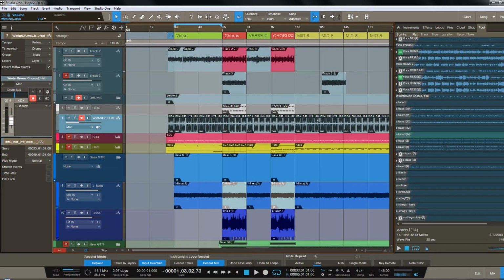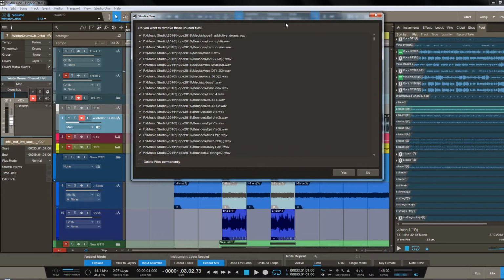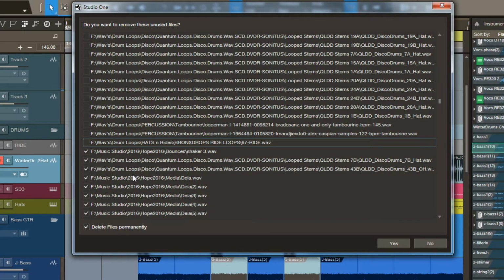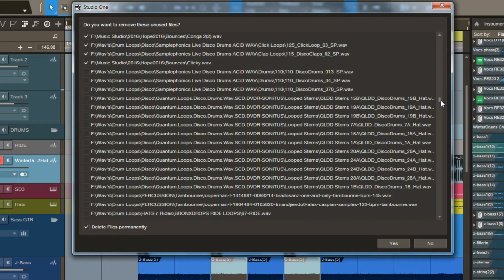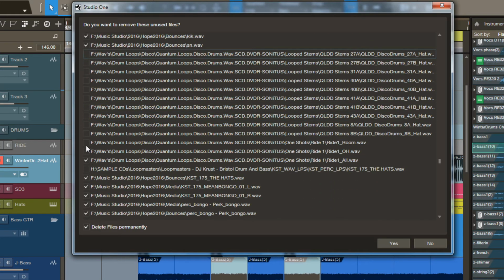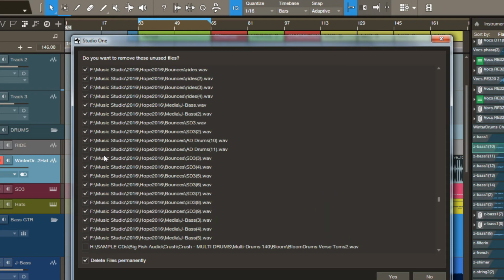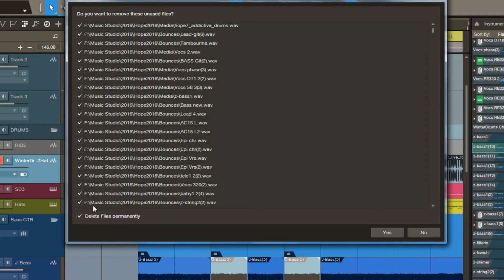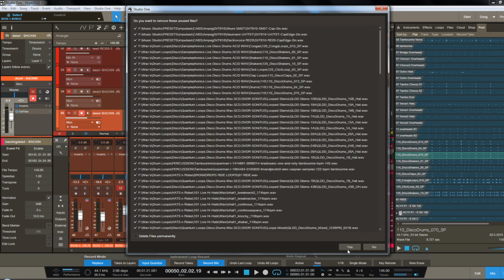Cleaning up your File Pool in Studio One